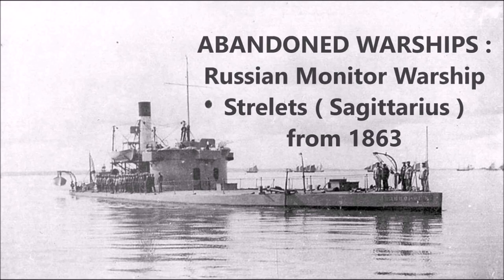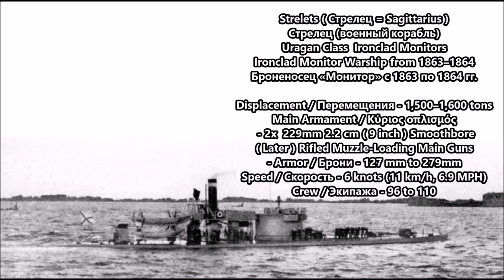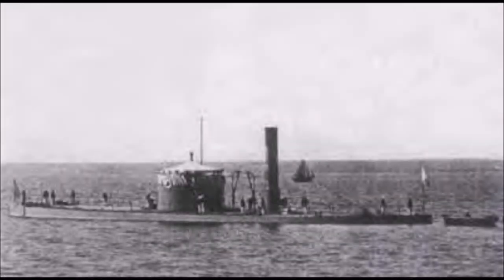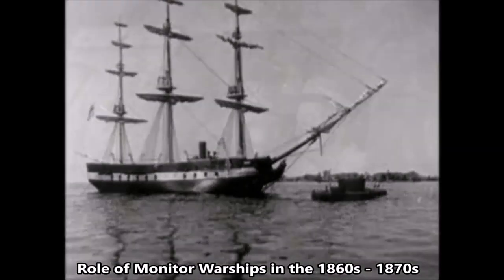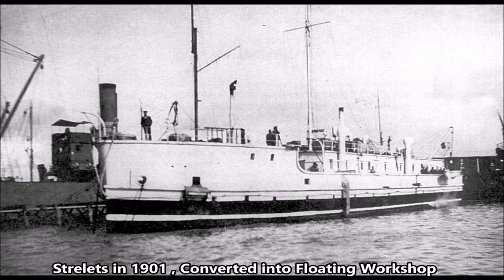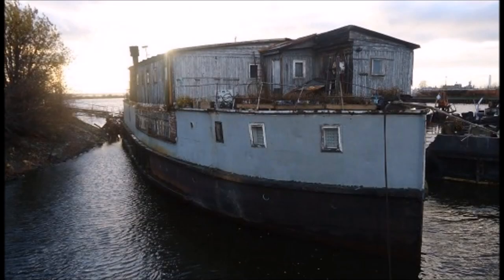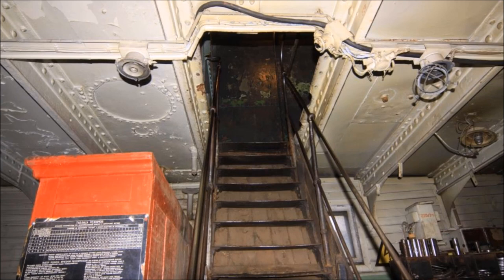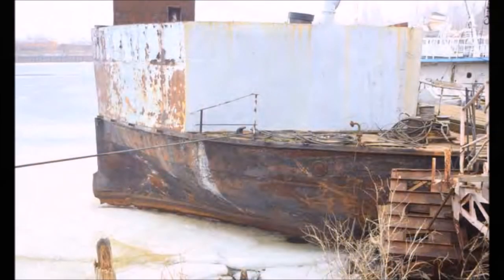Abandoned Warships: The Russian Ironclad Strelets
Ironclad Monitor Warship Strelets - Стрелец (военный корабль)